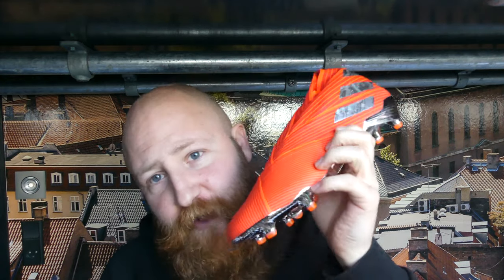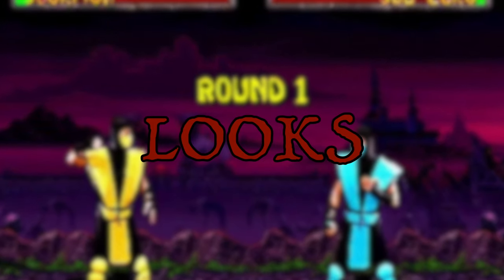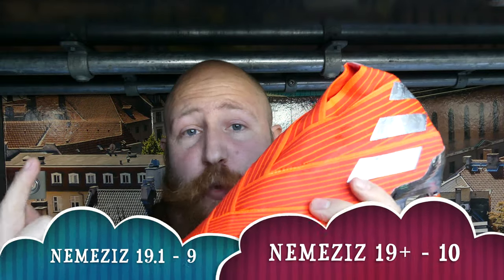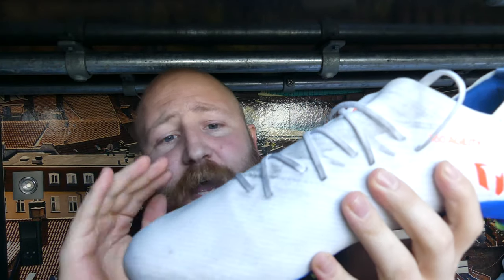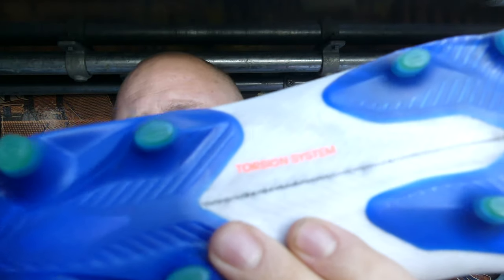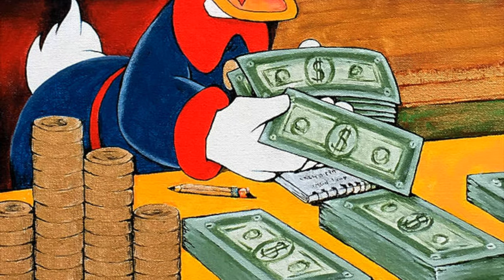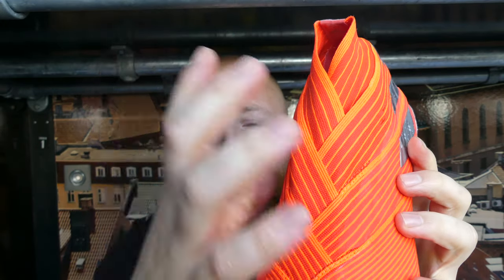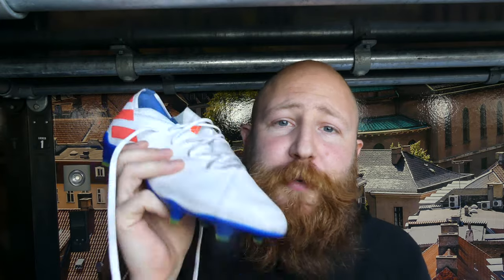Boot Battle: Laced vs Laceless Football Boots: Adidas Nemeziz 19+ vs 19.1 (Messi Version)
Flying through the differences and similarities of the Nemeziz 19.1 and 19+ so you can decide which one is for you.

Spoiler ... I MUCH prefer one of these boots!